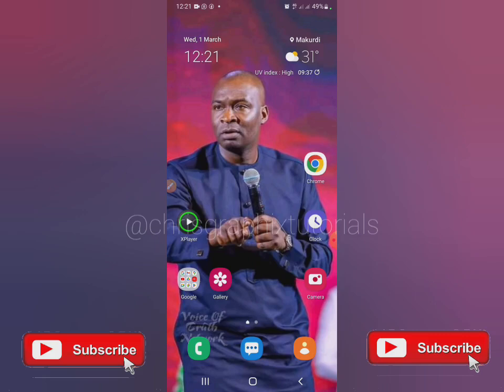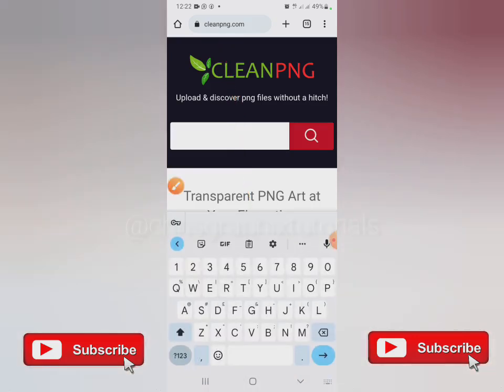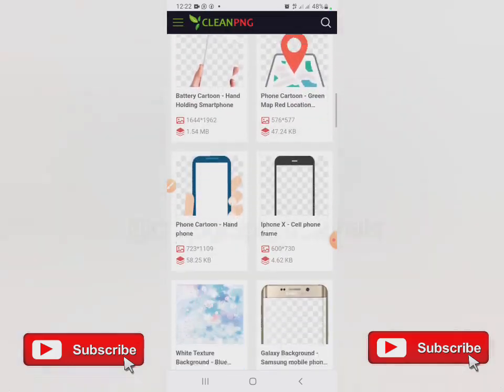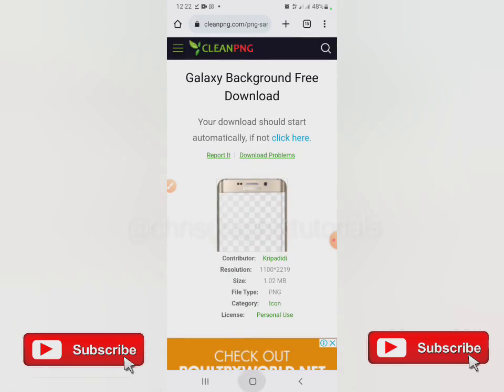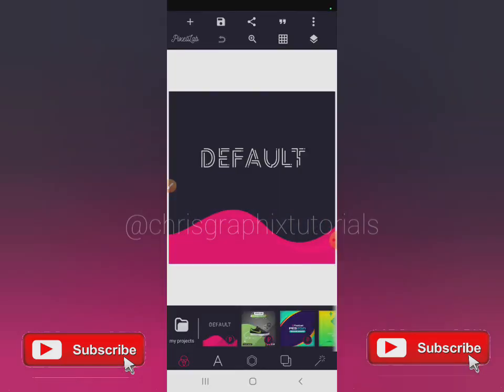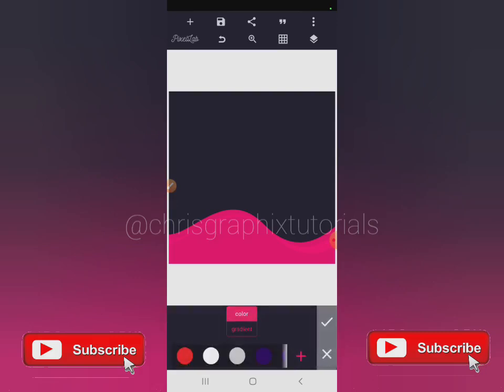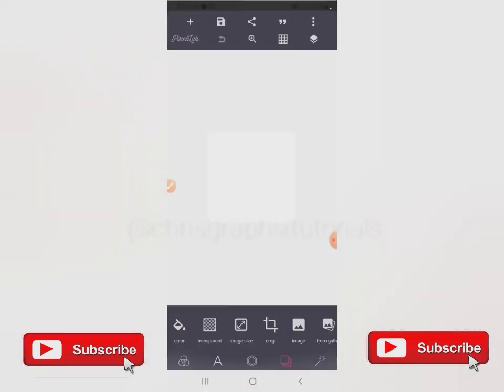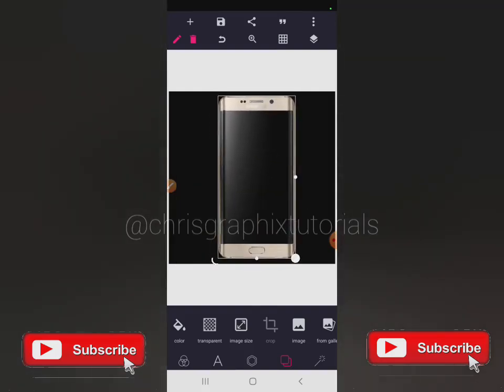Create AMAZING Phone Mockups With Pixellab In Just 5 Minutes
Pixellab is an amazing mobile design tool that lets you create professional-level graphics right from your smartphone—and today, I’m showing you how!

🔥 Watch now & start creating jaw-dropping phone mockups in minutes!

📺 Watch now and level up your design game! 🎨🚀